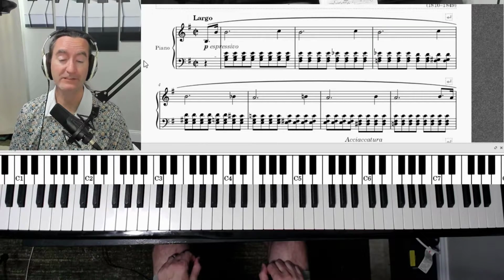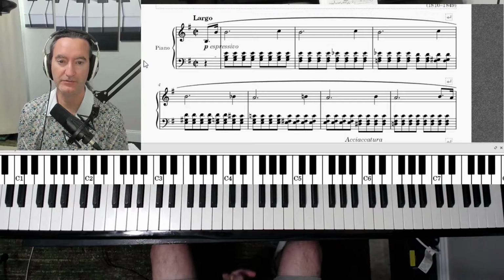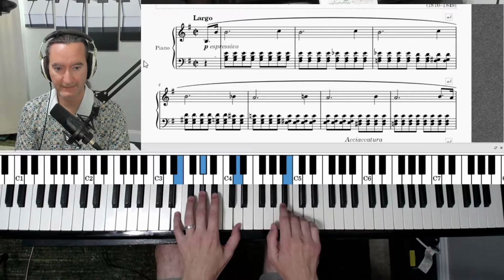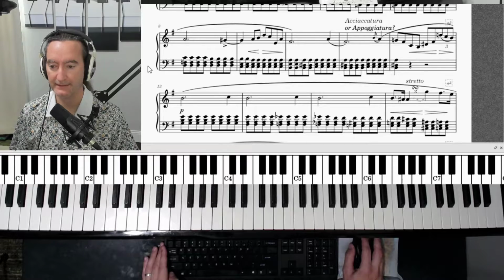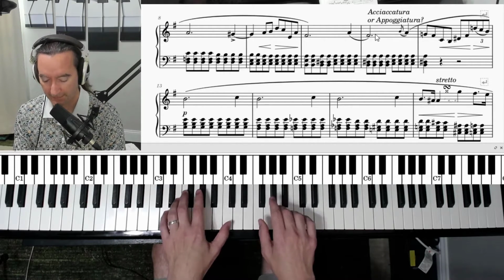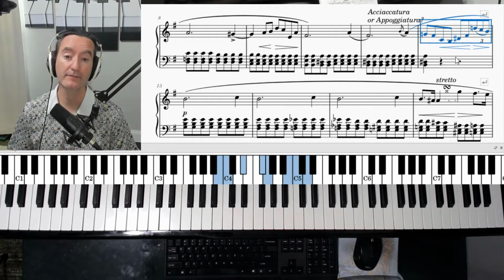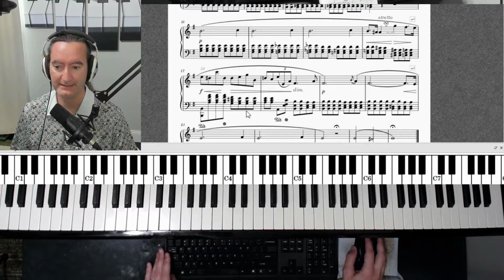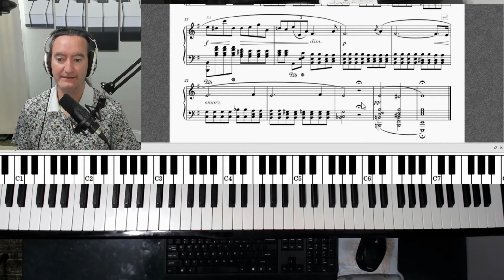Learning to play Chopin Prelude in E minor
If you have been taking my class on this Prelude through takelessons.com, this video goes along with the learning process.
Even if you aren't in my class, you can find some useful helpers in the video. If you have any questions, please let me know.
Chopin wrote and published 24 preludes during his life. Each is in a different key.

Intro – 00:00
What Not To Do – 1:45
Play first 7 measures – 2:52
Talk about measures 8 through 12 – 4:05
Play from measure 8 – 5:07
Talk about the hard part – 6:28
Play from measure 13 – 7:15
Talk about the end – 7:46
Play from measure 19 – 8:29
Closing Comments – 9:15

Learning to play the piano without help can be a daunting task.
You can do it with the right help and some patience.

If you would like to see a video on a topic, please let me know and I will do my best to make a video that helps you on your learning journey.